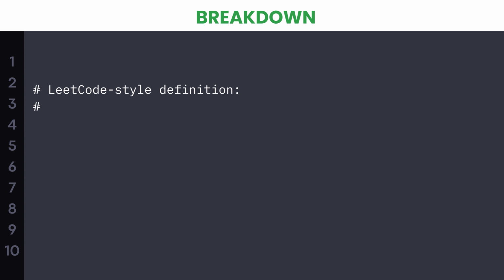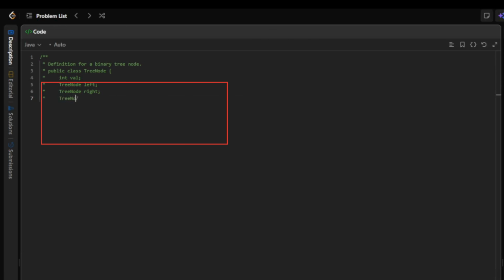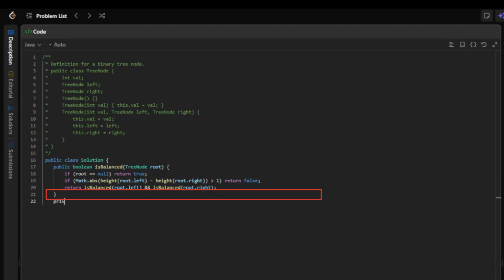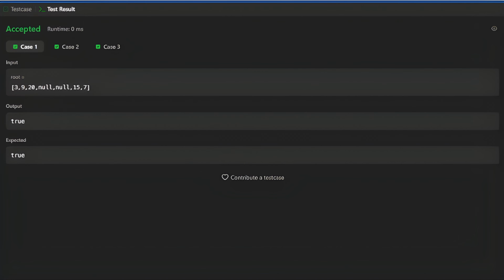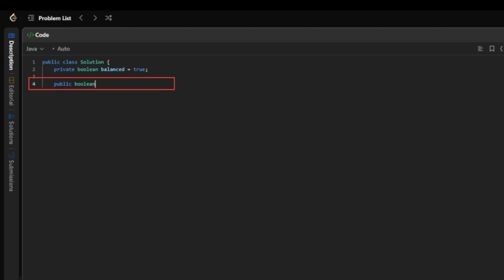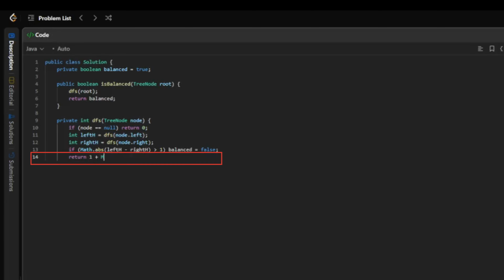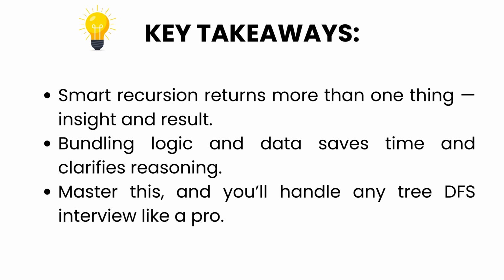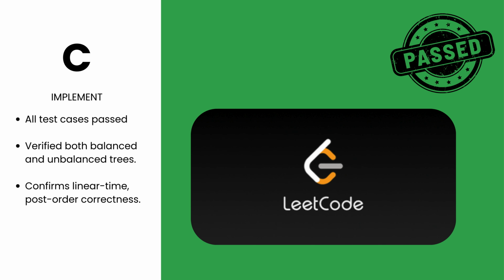Balanced Binary Tree - LeetCode 110 | Tree Aggregation / Tree DP (Java)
Balanced Binary Tree is LeetCode 110, a classic "Tree Aggregation / Tree DP" problem from the Trees & Tries track. In this video we break it down step by step in Java - from the brute force to the optimal, pattern-based solution - with a full code walkthrough and time/space complexity analysis.

🧩 Building block: P24 Tree Aggregation / Tree DP - Postorder that returns a small structured summary (count, sum, is-BST, min/max) so the parent can decide in O(1).

🏢 Frequently asked at: Google, Meta, Cisco, Amazon, Microsoft